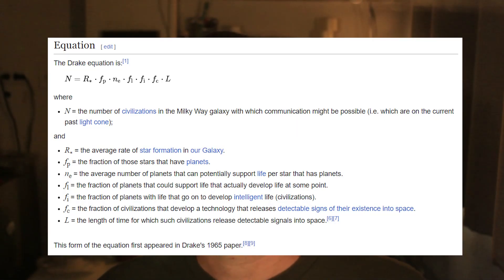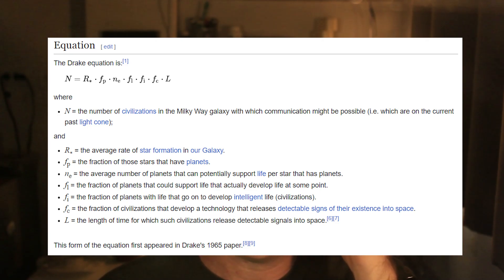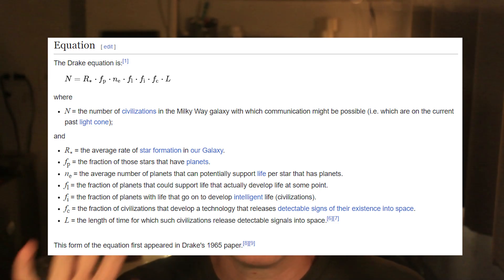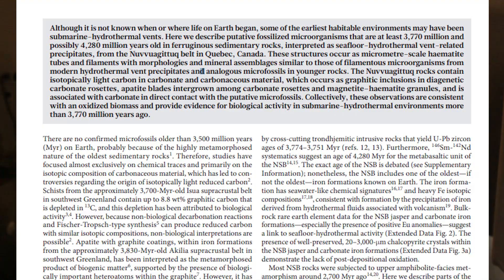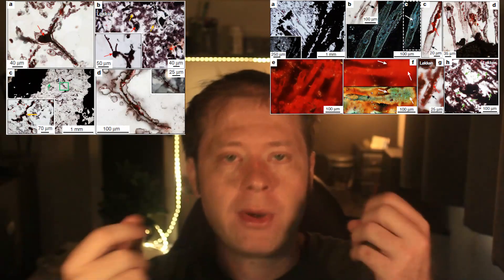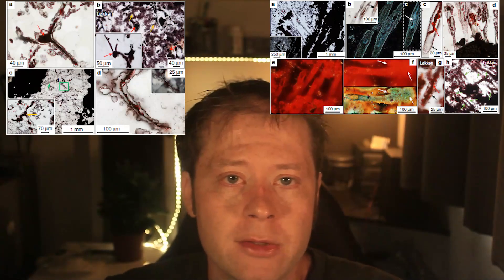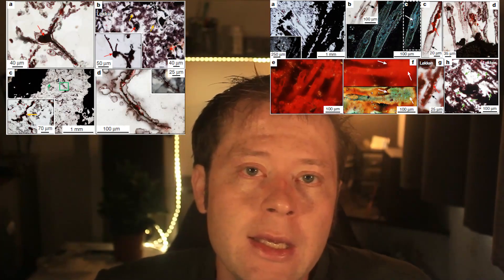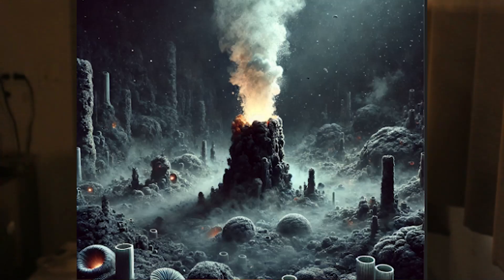Did Life BEGIN on Earth?: Panspermia's Mystery Hidden in the Drake Equation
Are there other forms of life out there, or is Earth the sole cradle of life in this vast cosmic ocean?  Where did life come from?  How did life form?  Just…what is life…and…why don’t we see any form of extraplanetary life?
To tackle this question, Dr. Frank Drake introduced what we now call the Drake Equation. It’s a tool—a way to estimate how many civilizations in our galaxy might be capable of communicating with us. While it’s not an exact science, it’s a fascinating way to break down the mystery into manageable parts.